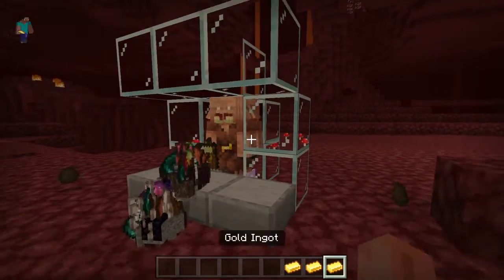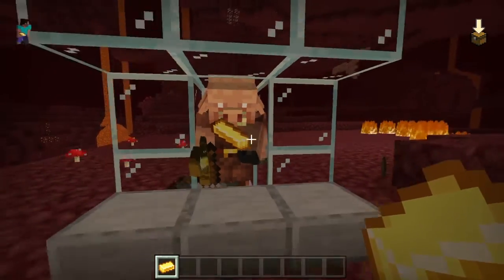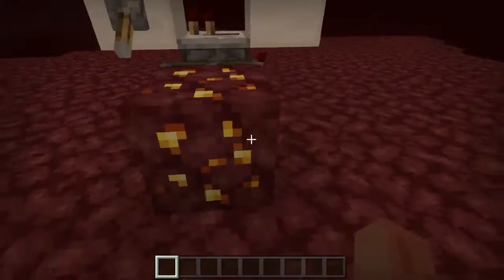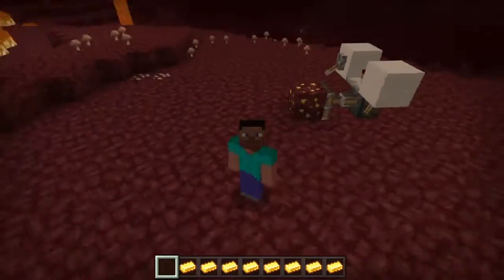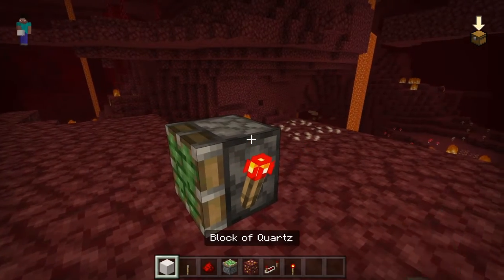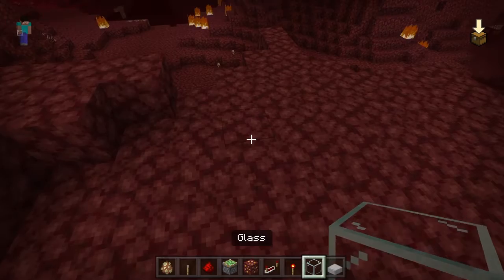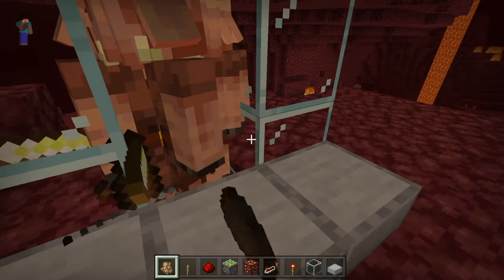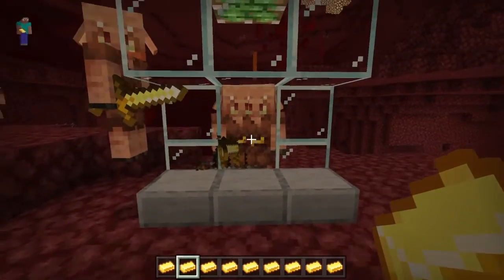Minecraft Bedrock 1.16 / Easy Piglin Bartering Farm, Nether Update Tutorial